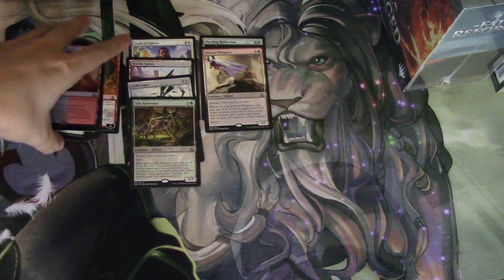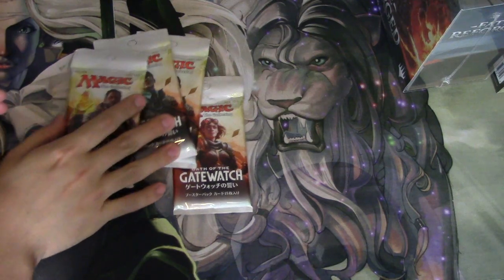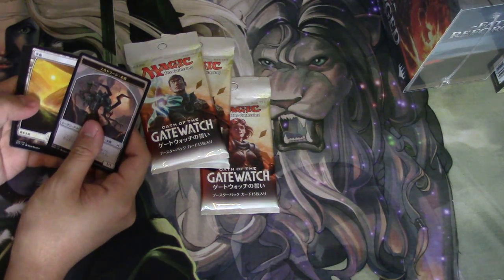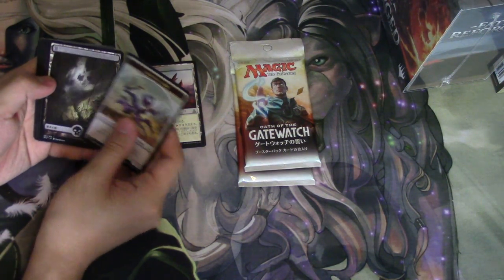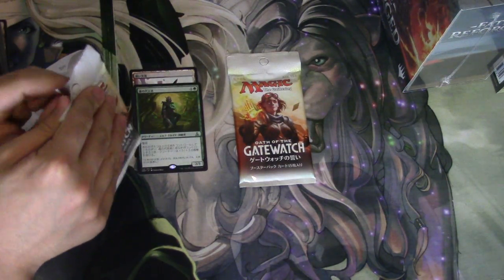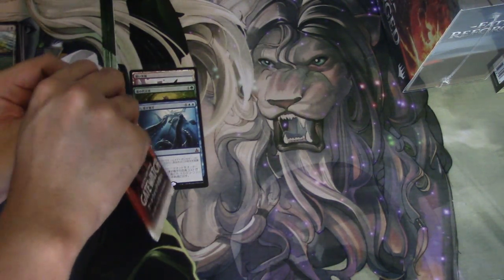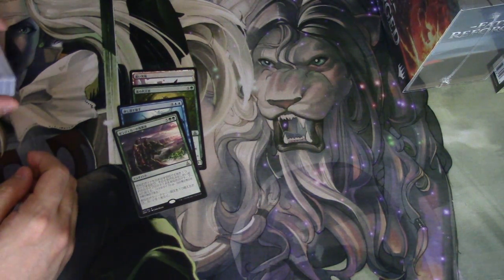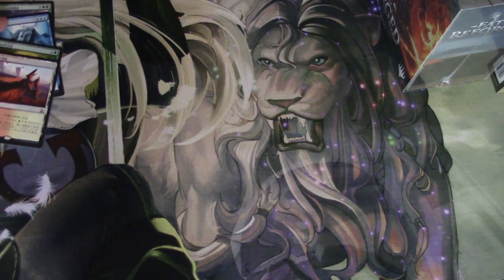4 Japanese Oath of the Gatewatch Boosters Dan